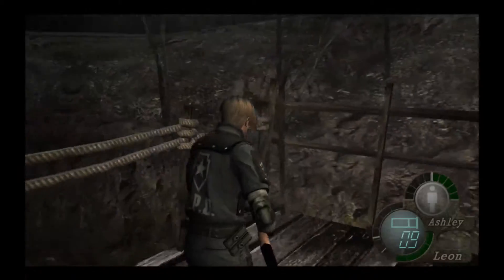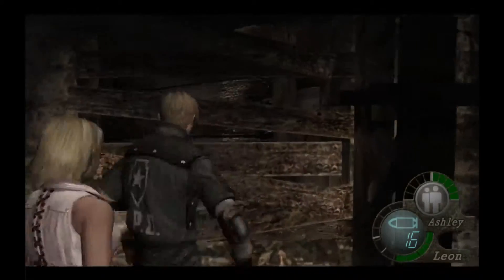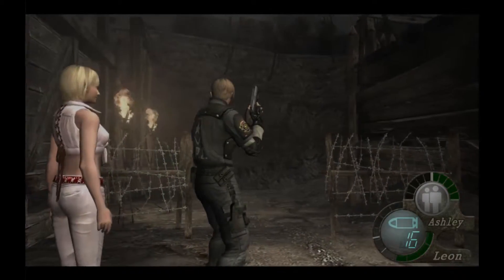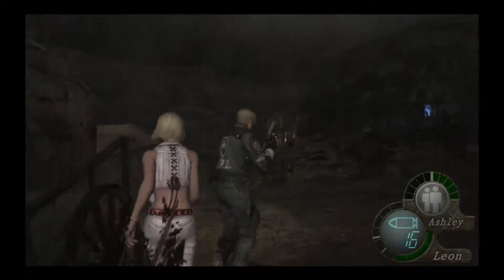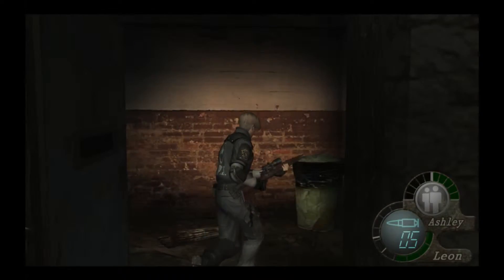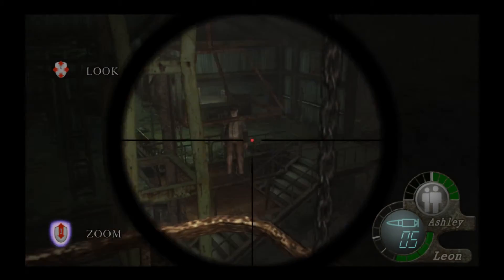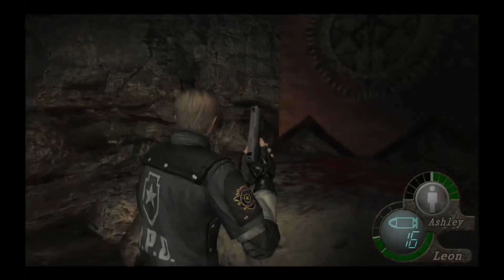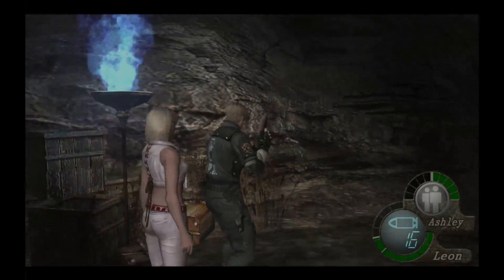Resident Evil 4 HD (Professional) Part 3 - 2 / 4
So I forgot that the Stream page was up and it caused the jumpiness in the recording. This is just proof that I did play through the game on Professional.